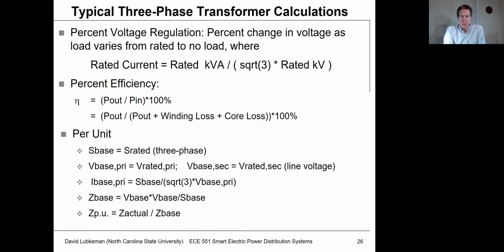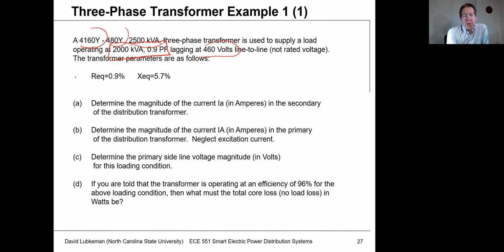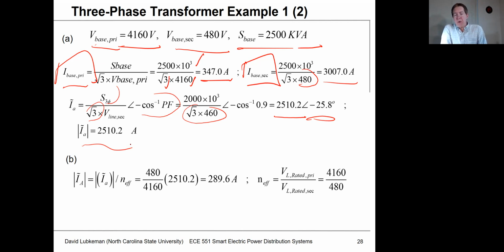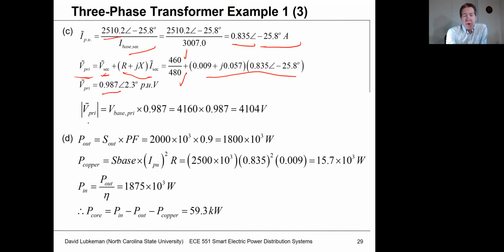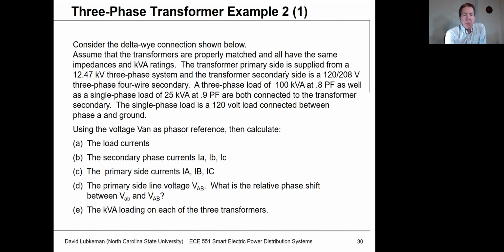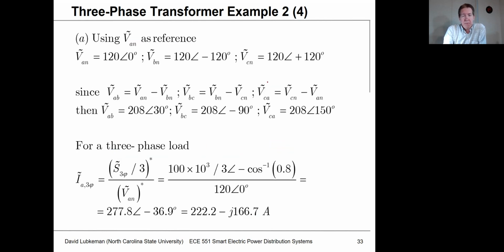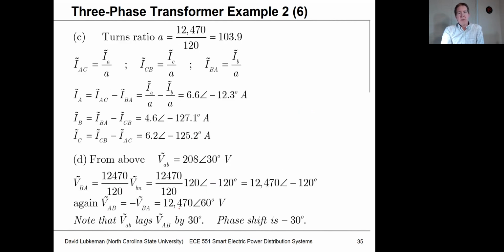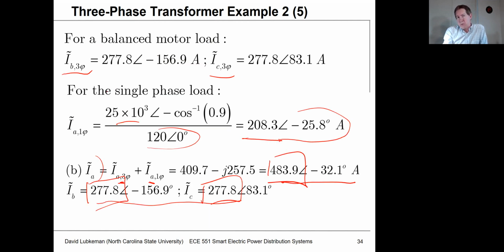Lecture 4b: Three Phase Transformers - Examples - Power Distribution Systems Spring 2021 - Lubkeman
Worked numerical examples for three-phase customer distribution transformers including:
(i) Calculations of primary/secondary currents, efficiency and voltage drop (00:00)
(ii) Impact of imbalanced load on currents and transformer phase loading (12:06)